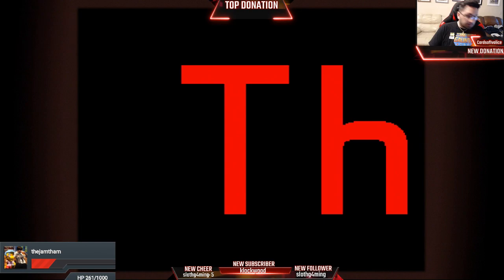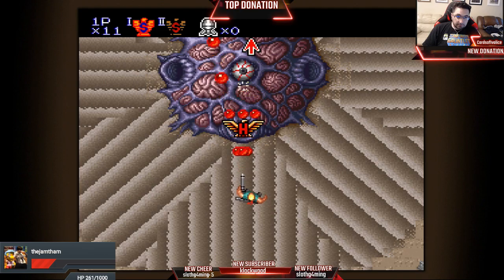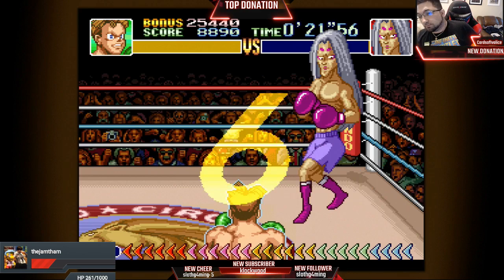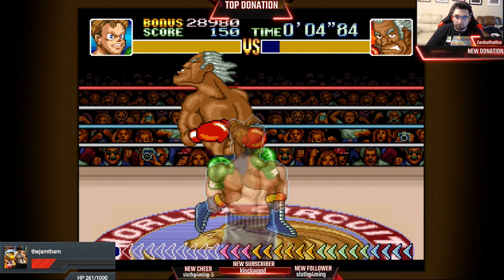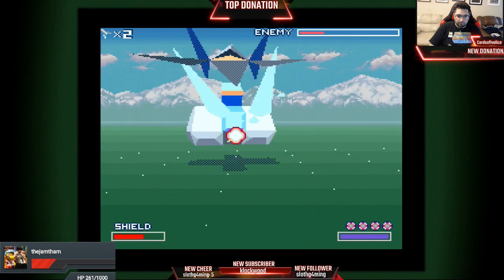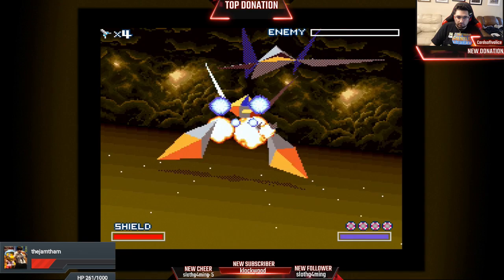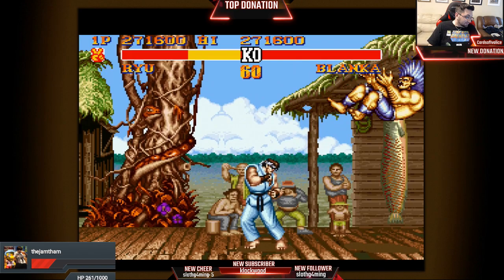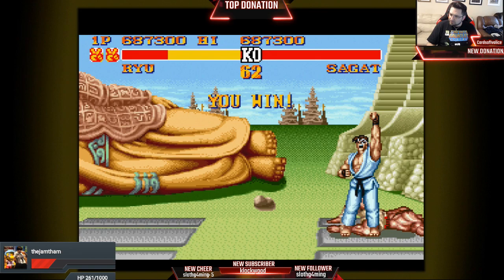CoI Snes Classic Playthroughts - Super Contra, Super Punch-Out, Star Fox and SF2 Turbo